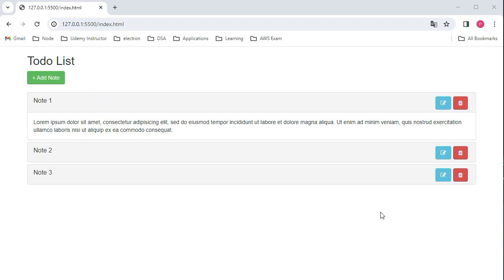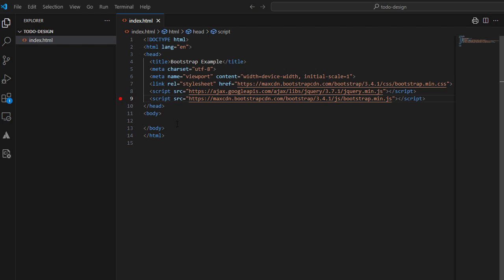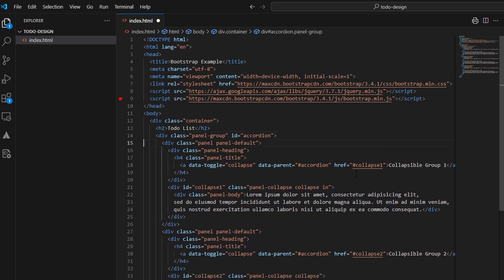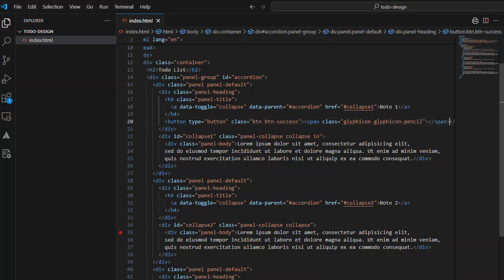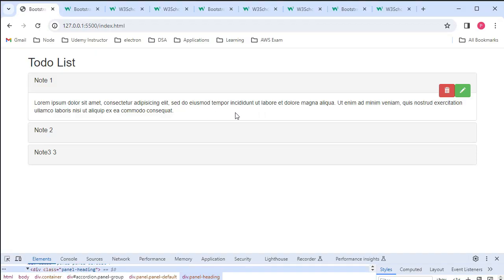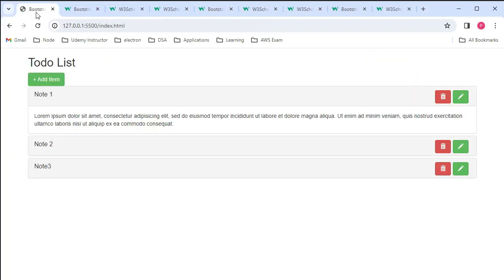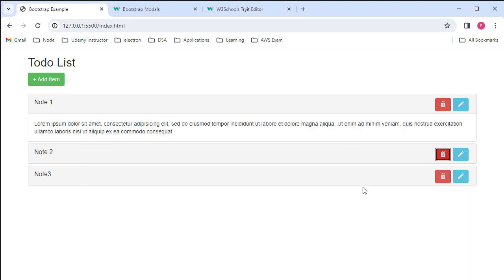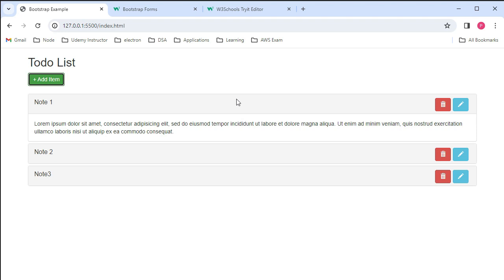TODO App UI with Bootstrap, HTML & CSS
In this video we will design one simple & beautiful todo app UI using bootstrap, HTML & CSS.